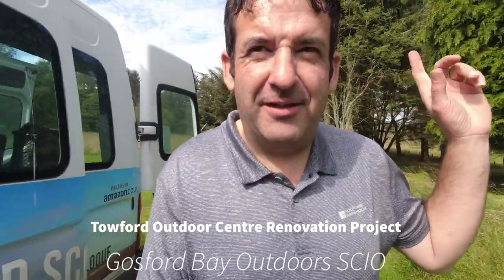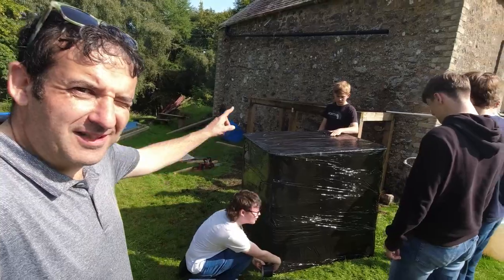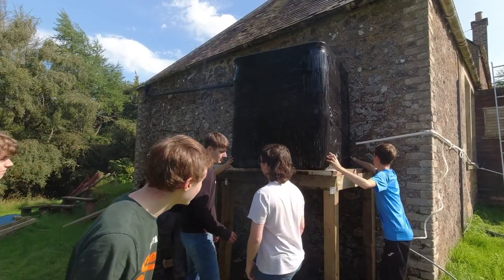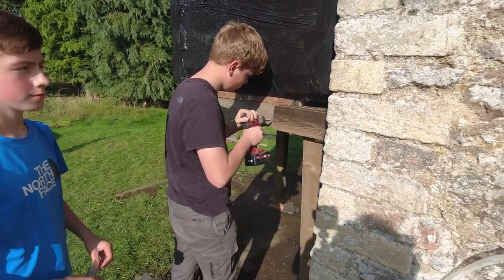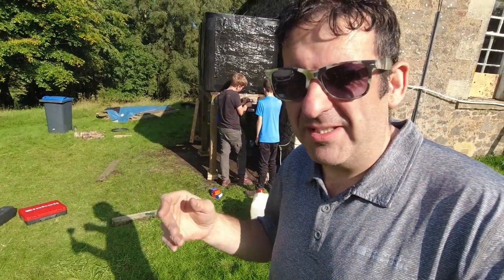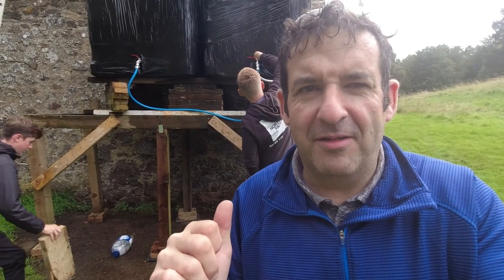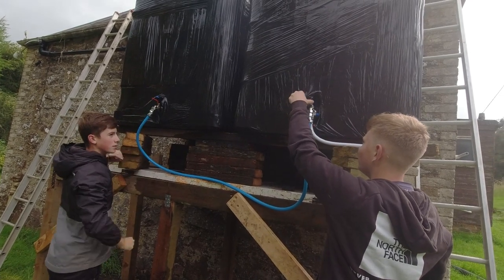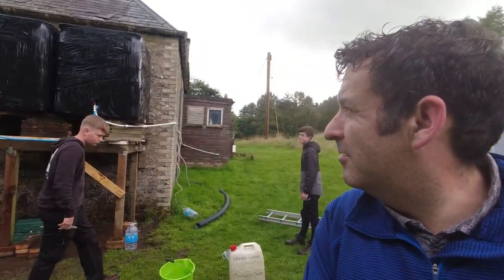Towford 11 - Rainwater harvesting success/transition fail/landmine shocker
The Towford Outdoor Centre renovation Project.

We finish installation of our rainwater harvesting system and install new signage.

And we find a landmine!

We are Gosford Bay Outdoors SCIO, a charity created to manage the renovation and regeneration of the Old Towford School Outdoor Centre in the Scottish Borders near to Jedburgh.